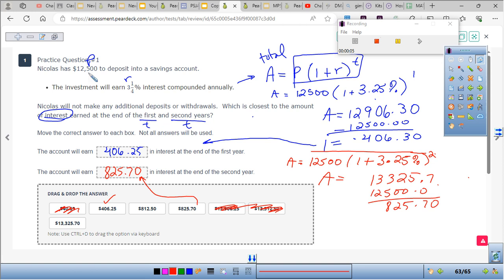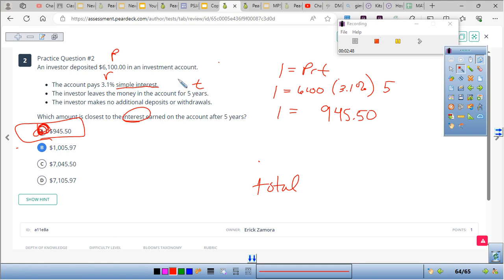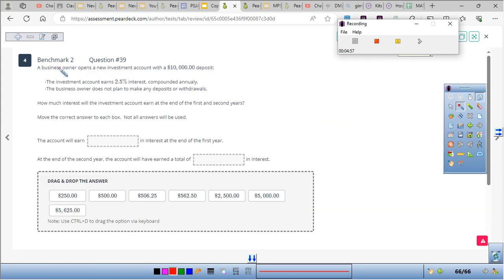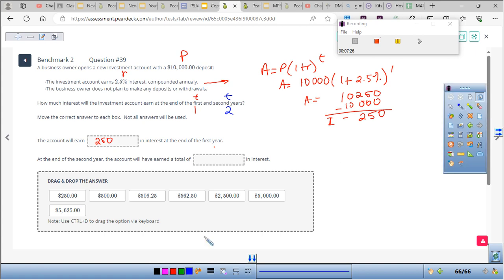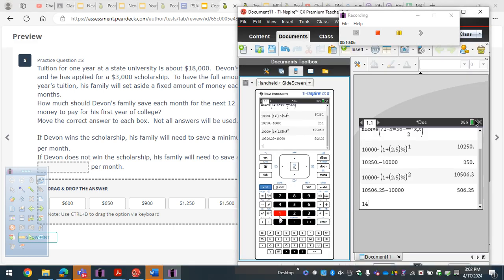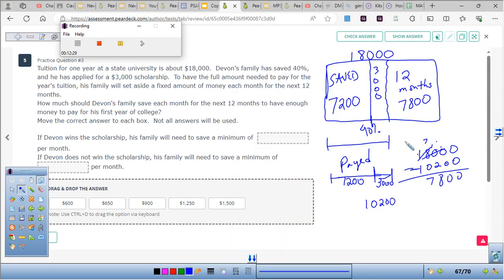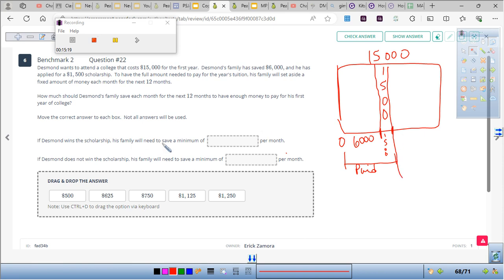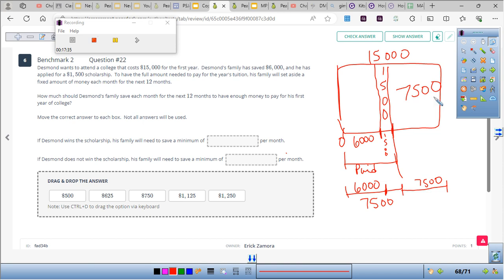8 12d 8 12c 8 12g